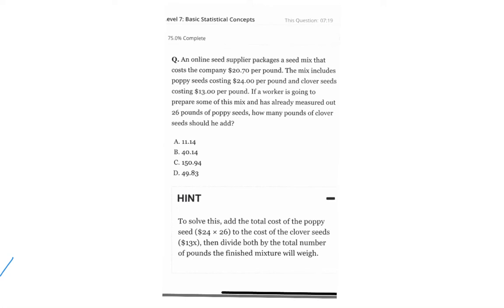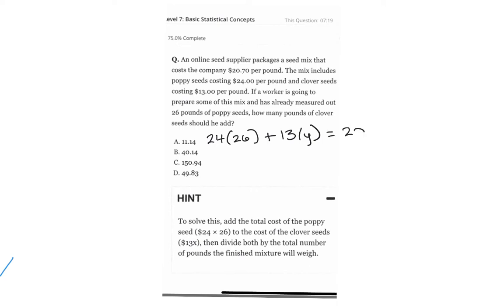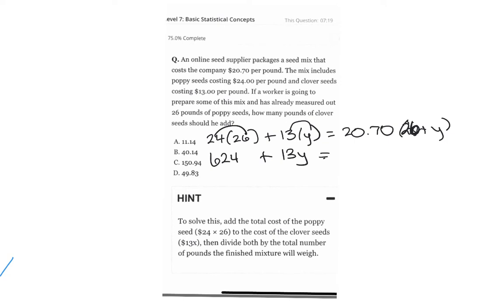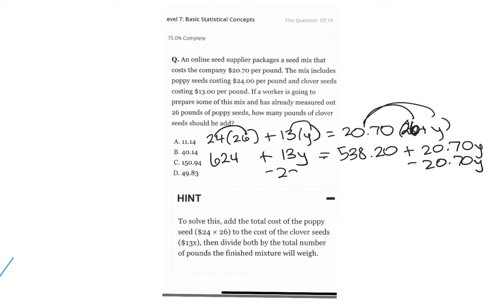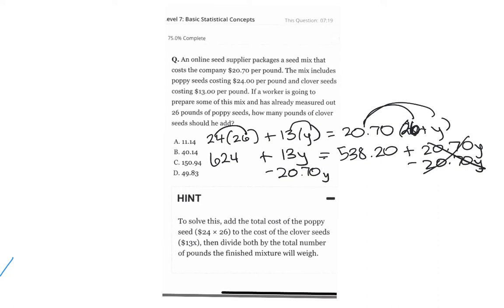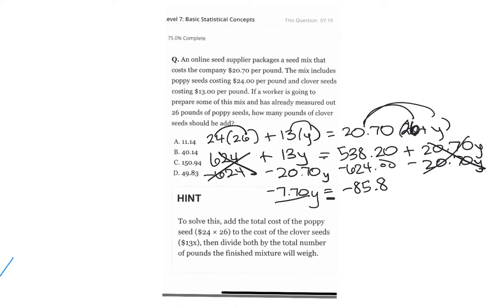Determine the pounds of clover that will be needed for the mixture of poppy and clover.